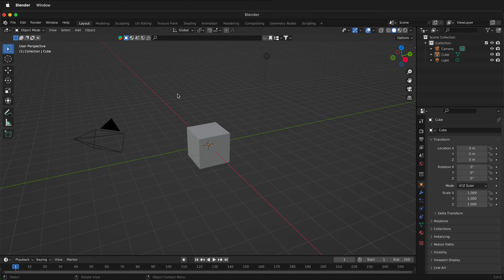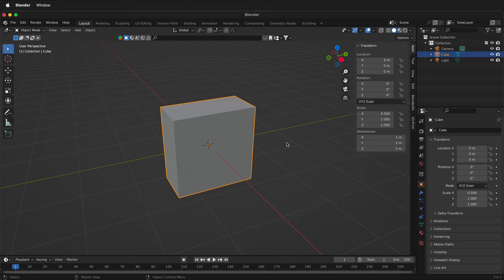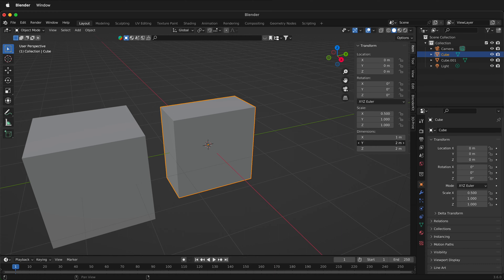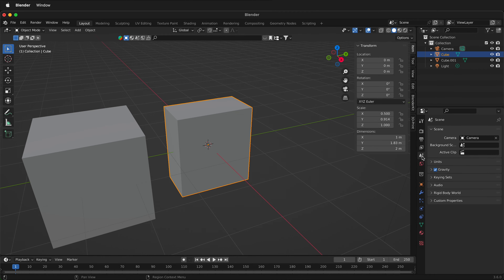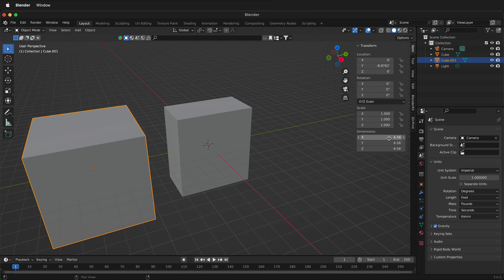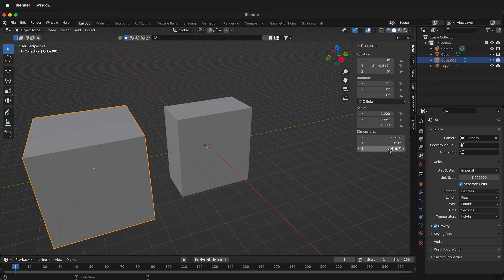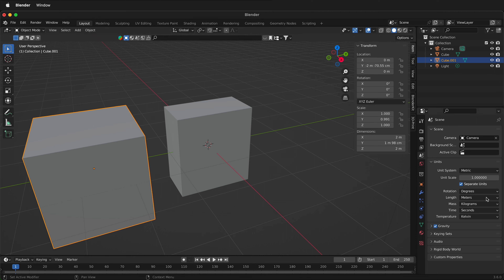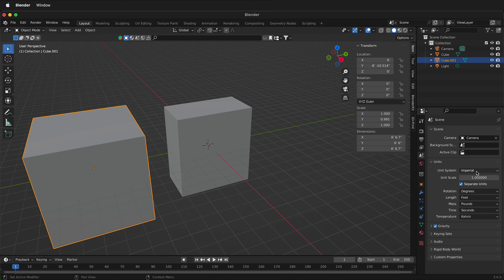Change Units in Blender - Inches, Meters, Feet, Centimeters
How can you change the default units in Blender? Use the scene properties in Blender to change the units from the default meters.

Video Transcript:

In this Blender tutorial I'm going to show you how to quickly change the units used for measurements inside Blender. But what are the measurements in blender? Here in Blender we have the default cube. How big is it? Well you can press n on your keyboard or click this Arrow at the top. This will tell you the item information and the dimensions. Here we can see that it is 2 meters by 2 meters by 2 meters. I can change these numbers and it'll change the size of the object. What if we make a new object?

If I press shift a to create a new mesh and a new Cube it places it in the same spot. I can press G and then I can press y to move in the y direction. Now I have a 2 meter cube. If I click on this Cube, notice that it's one meter by one two meters by 2 meters. But what if you're working on a project that's using materials in a different unit and you want to be able to easily type them in. For example of course I can type in something like six feet right here and then it becomes 1.83 meters but what if I want to see it displayed as six feet because I'm working with imperial units? Well, we can change the units of the scene inside Blender.

It's quite simple. Over here on the right hand side we have a scene properties icon, it's right above the world. So if I click on this scene properties you'll notice that there is an item here called units. There's a couple options we have. To change the units, first I can change from metric to Imperial units. This will automatically change this to six feet. As you can see now this box is six feet the same thing happens over here but instead of nice round two meter numbers with the nice metric system now we have 6.56 feet. Using the metric system decimals aren't so bad they actually work quite well but with imperial units since it's not a base 10 number system they don't exactly work the best. So what you can do is click separate units and then what this will do is go six foot six point seven inches. So we could change that to six foot six inches and then we have a nice round number again. So if you do do this, remember that it's still keeping everything that same size just the units have changed.

So if you append this into another Blender file the objects will be the right size they'll just be written in the units of the new file. So once again you can also have the unit split in metric. Most of the time you wouldn't want to do this but sometimes for large numbers it can be helpful. So here we have one meter 98 centimeters so you can quickly change the mass and everything else as well, so you can change these to different numbers and different units as you need to work with your materials.

Because sometimes you're designing something and you're working with materials bought in a country that uses imperial units, it's much easier to design for those nominal dimensions. If you're working with metric materials it's better to work with metric. Most times it's better to work with metric units but Blender gives you that option for those cases that you need to change the units for your particular 3D modeling project. Happy 3D modeling.